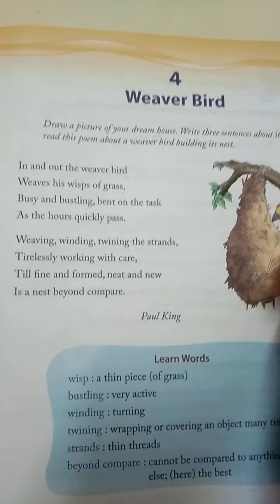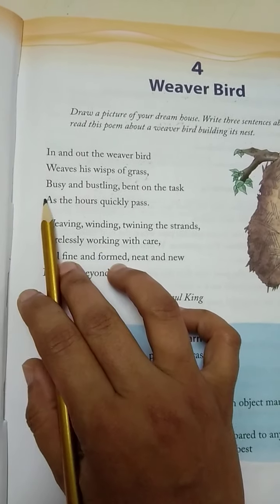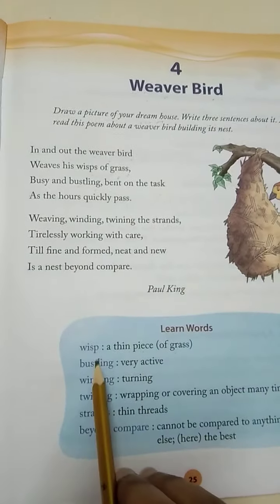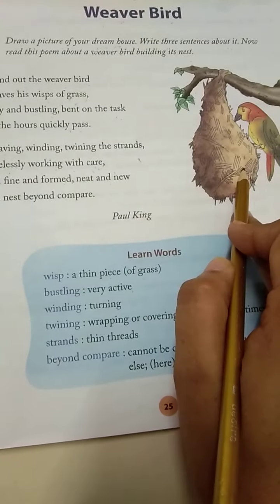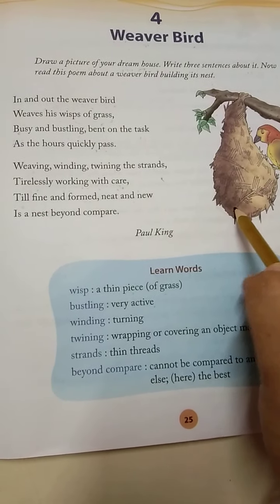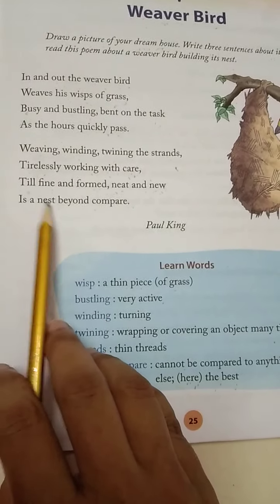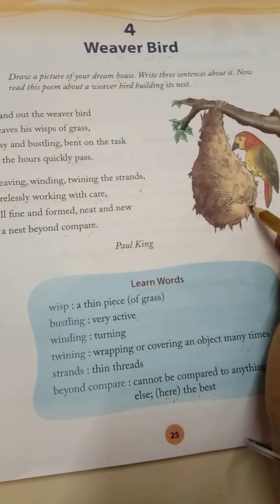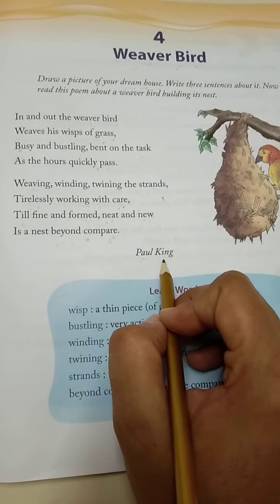Class- 5 Poem- Weaver Bird ( English1)